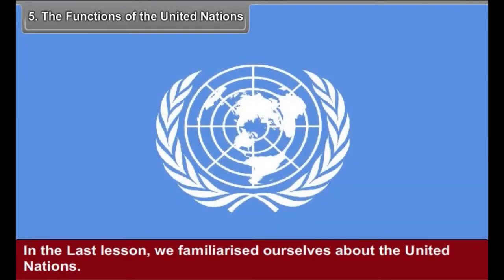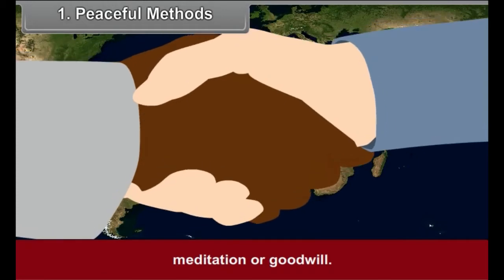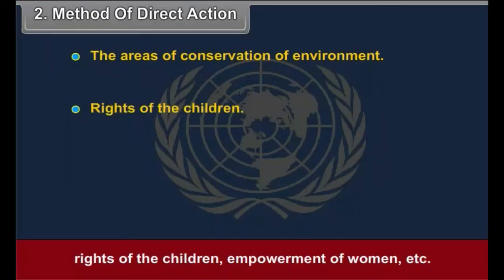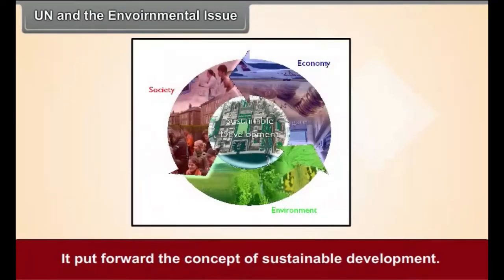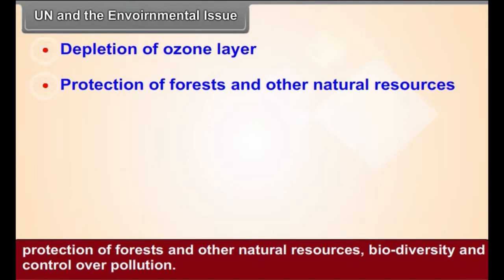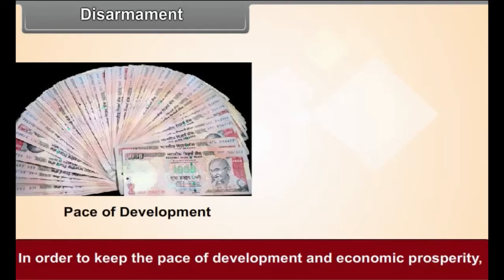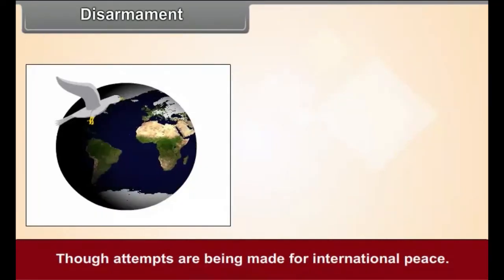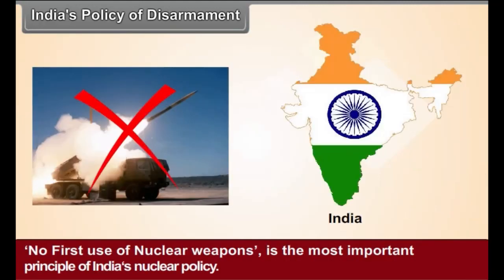Oasis School Shahpura Jaipur 8739875500 Class 8 SSt- the functions of united nations